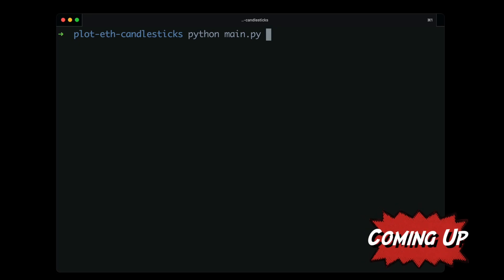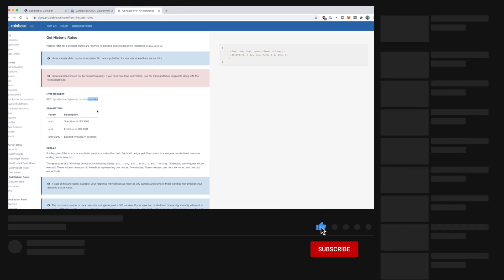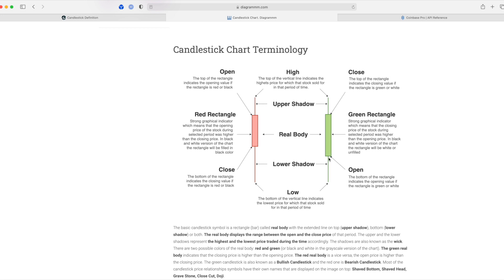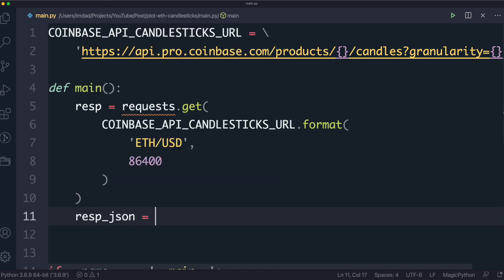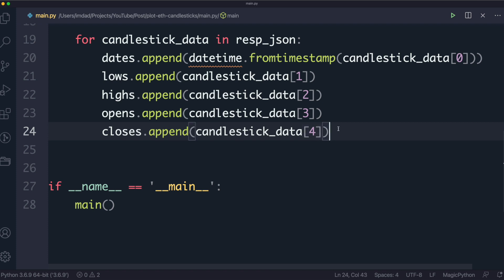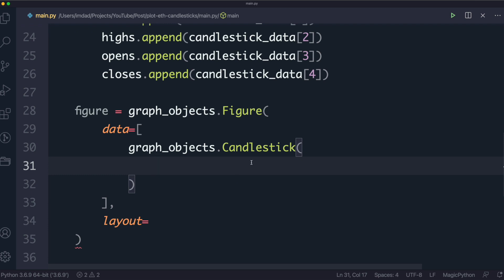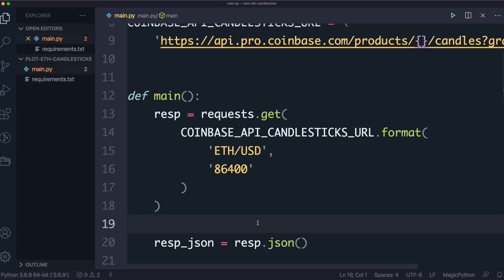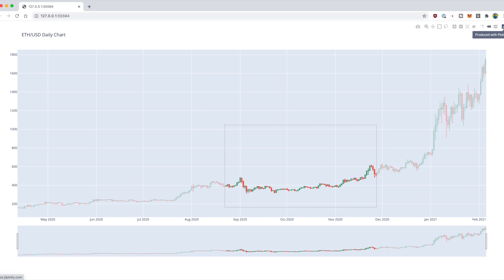Get Started With The Coinbase API - (Easy Python Project)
A complete overview of the Coinbase API. We'll go over API Reference, Authorization (Access Tokens) and conclude with a simple example of getting the ETH/USD Price with Candlesticks and building charts to visualise the historical price with Python.

ℹ️ ABOUT THIS VIDEO:
In this video, I'll go over how you plot a Candlestick chart in Python. We will call out the Coinbase API to retrieve crypto stock data for the well known Ethereum (counterpart to Bitcoin). Given that cryptocurrency is a hot topic right now, this is a great opportunity to learn how to work with stock data in Python (though we won't be doing any machine learning in this video).